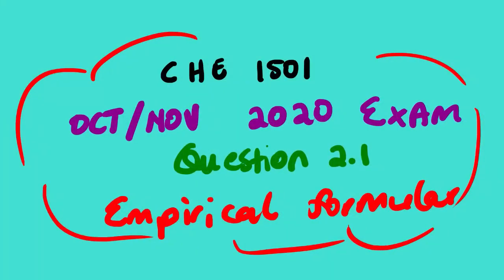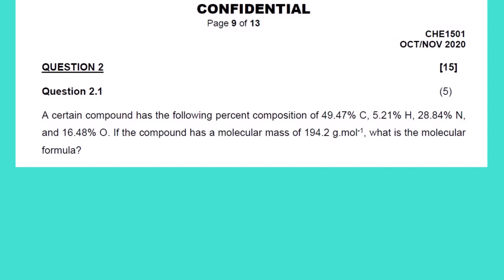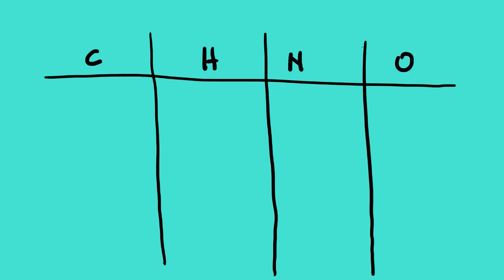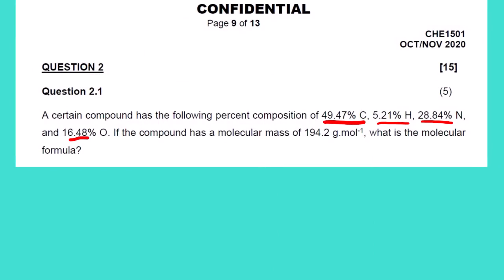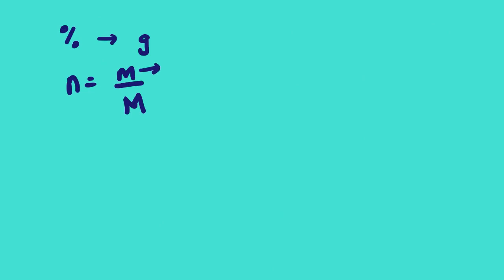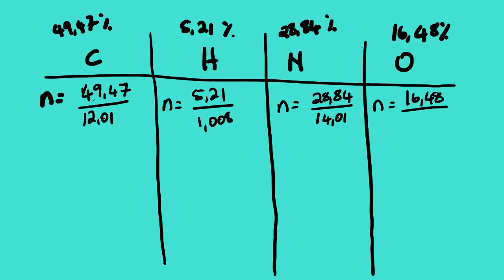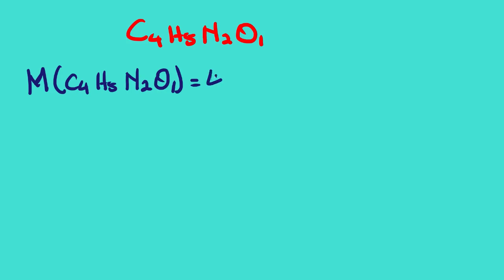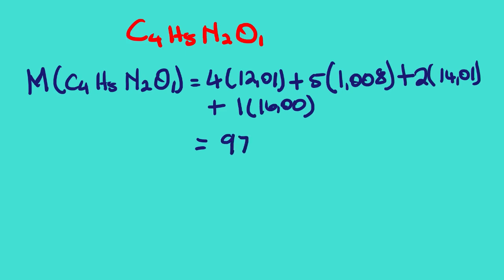EMPIRICAL FORMULA OCTNOV 2020 QUESTION 2. 1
A formula known as an empirical formula displays the components of a compound in their lowest whole-number ratio.in this lesson we will be looking at of the empirircal formula question from past paper.